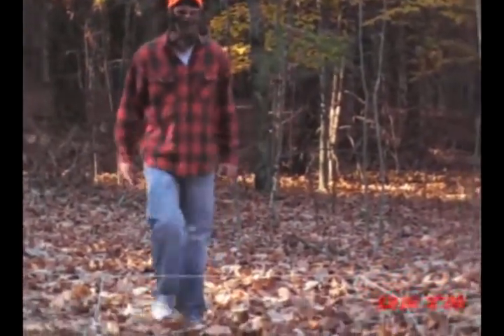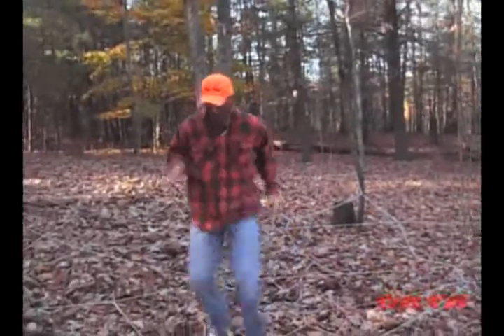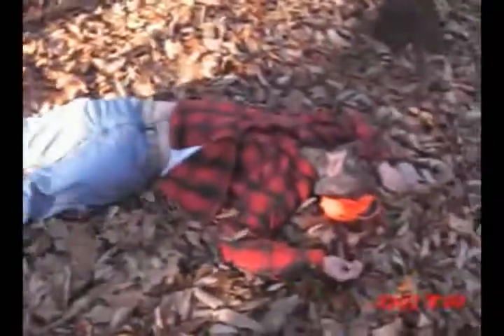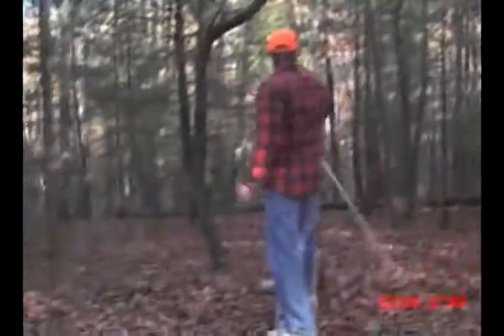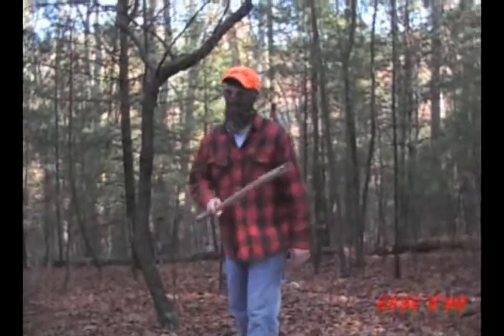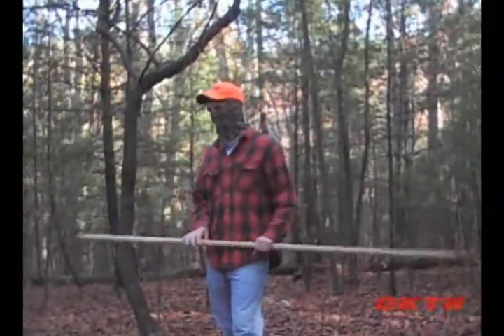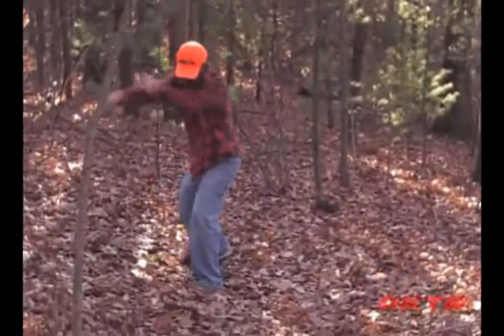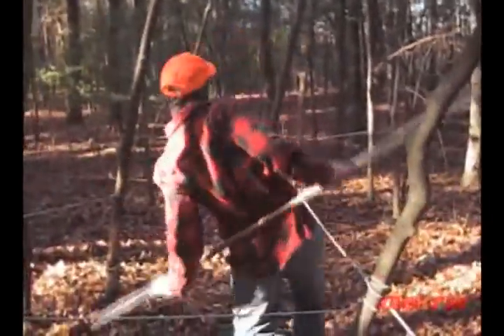Huntin' Stuff Episode 3